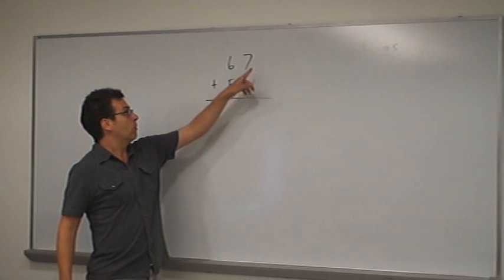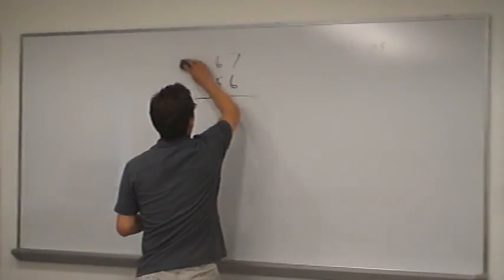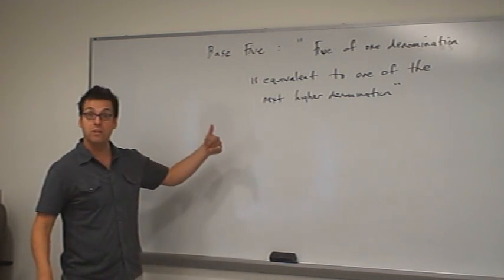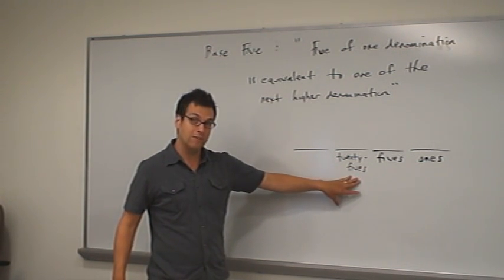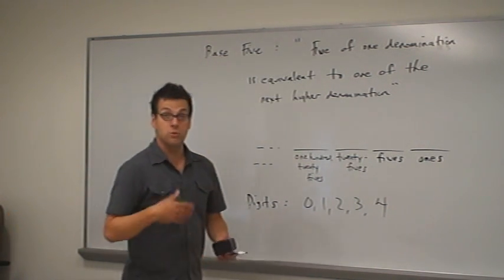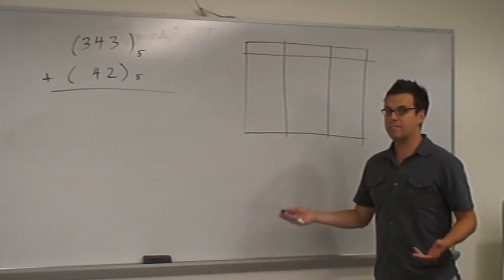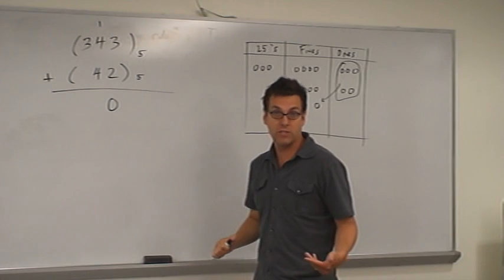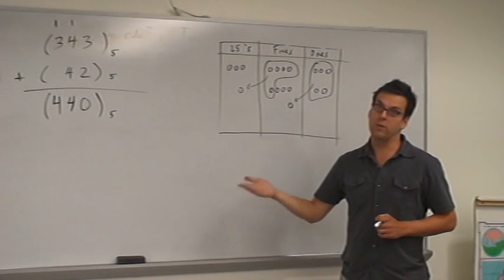Base 5 Addition